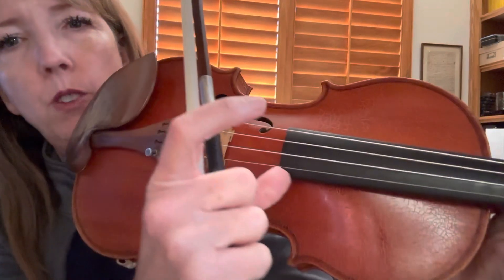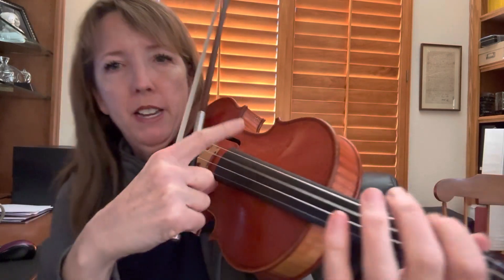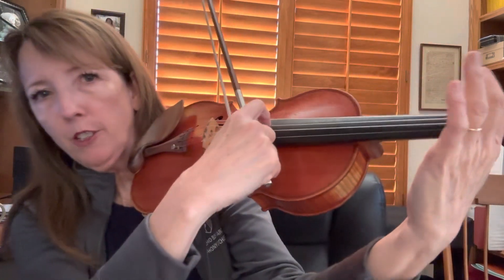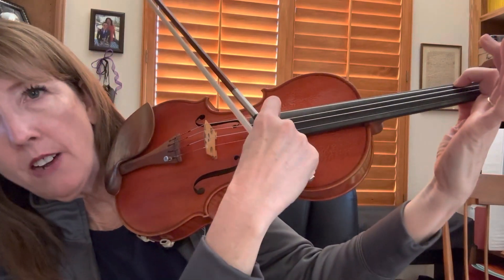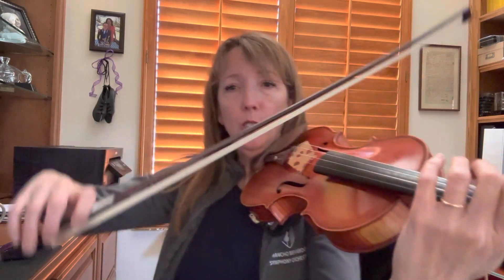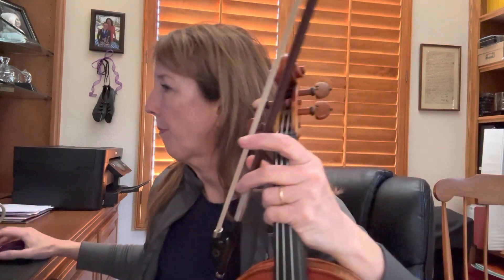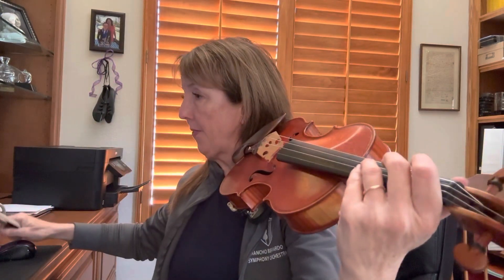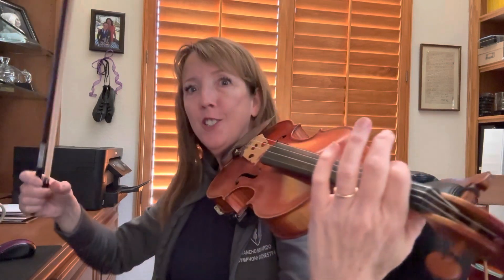Mahler 1 violin concert video MMYO